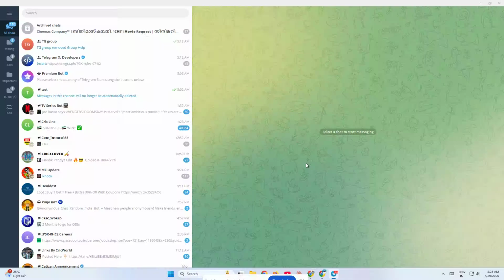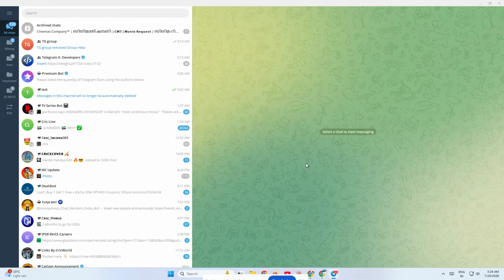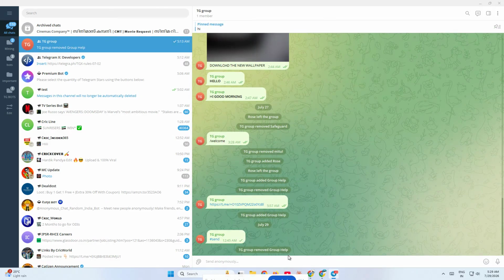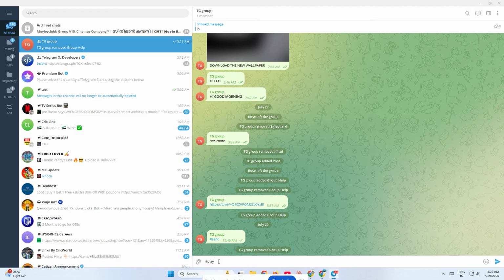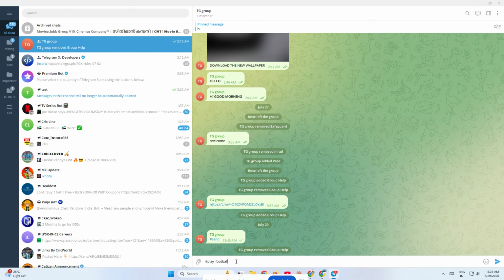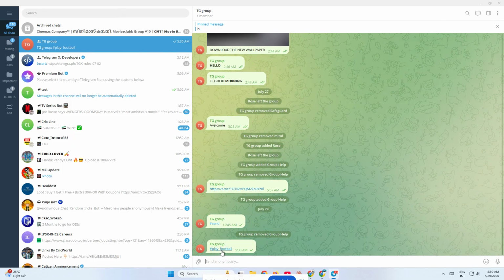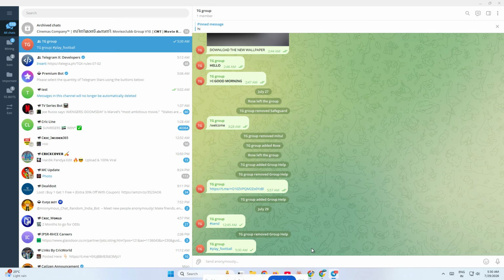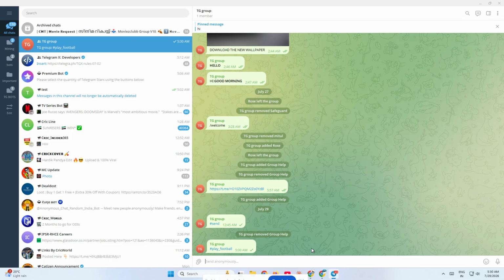How To Use Hashtags In Telegram (Easy Guide)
Learn how to use hashtags in Telegram to organize messages, label topics, and make chats easier to search. This quick guide shows you exactly how to create active Telegram hashtags the right way.

🕚Timestamps:
0:00 Intro
0:16 What hashtags do in Telegram
0:34 Type a hashtag in the message box
1:00 Use underscores for multi-word tags
1:22 Send the message and watch it turn blue
1:38 Best ways to use hashtags in chats and groups
2:08 Outro

✍️What You'll Learn In This Video:
• How To Create A Telegram Hashtag
• How To Use Underscores In Multi-Word Hashtags
• How To Make Telegram Hashtags Active
• How To Organize Chats With Tags
• How To Use Hashtags In Groups And Channels
• How To Search Messages Using Hashtags

💡Pro Tips:
• Keep your hashtags short and easy to remember
• Use the same tag format every time for consistency
• Avoid spaces inside hashtags because Telegram won’t treat them as one tag
• Use hashtags for project updates, reminders, and saved topics
• Combine tags with clear wording for better organization